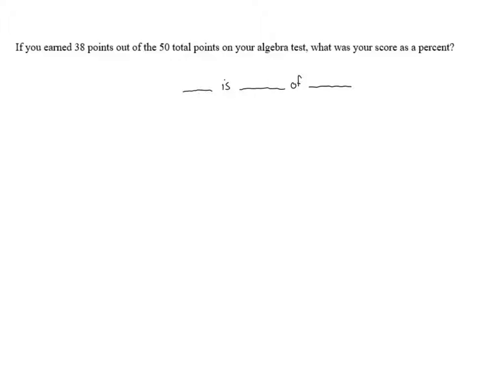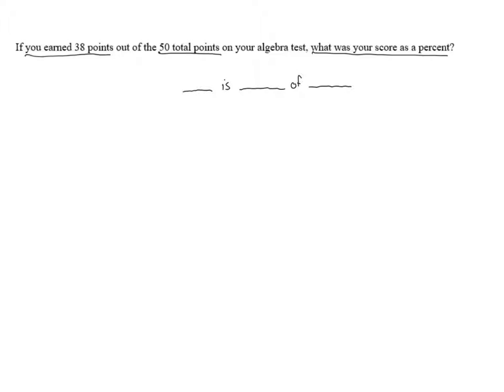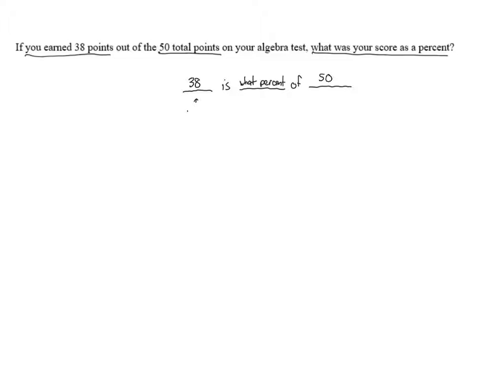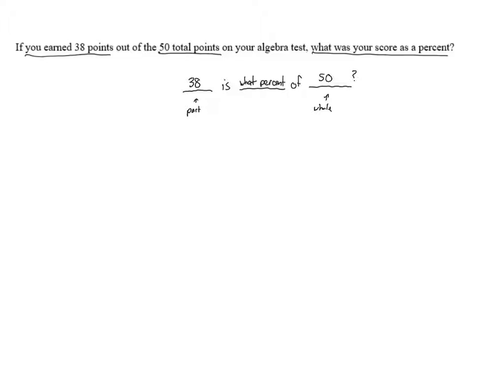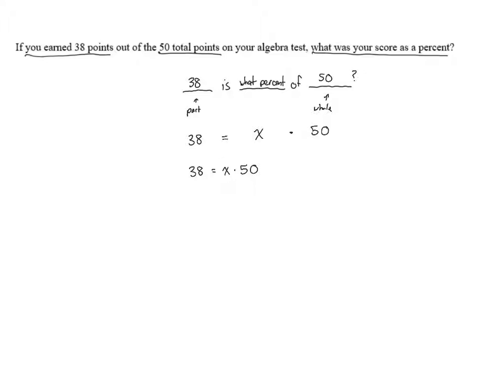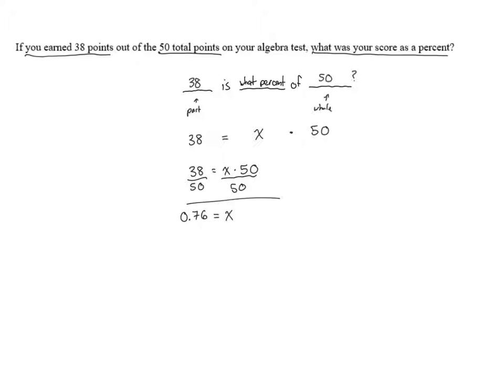Problem Solving with Percents - Problem 1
Watch how to solve this problem on the topic problem solving with percents.